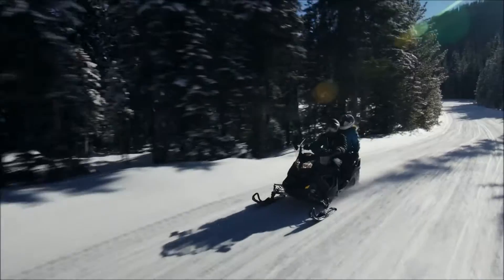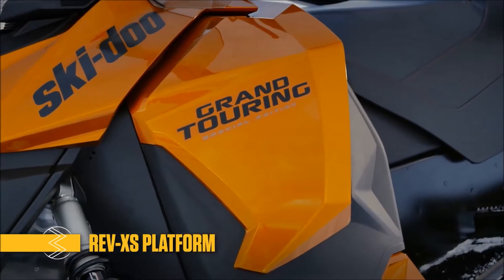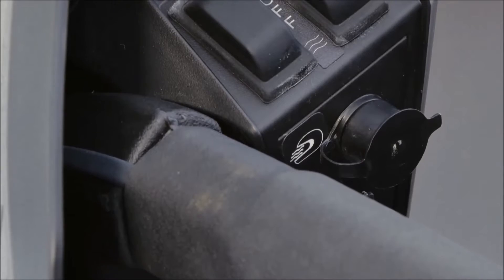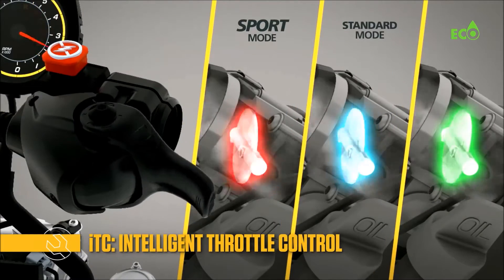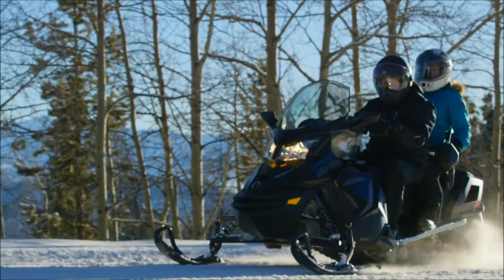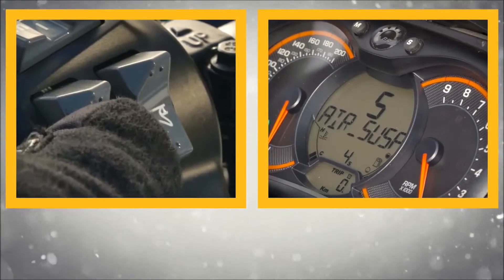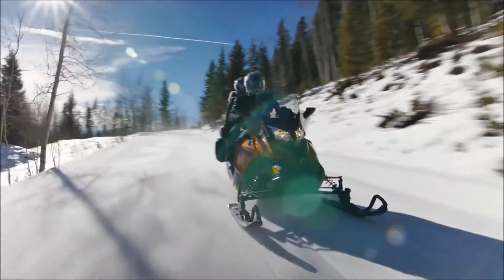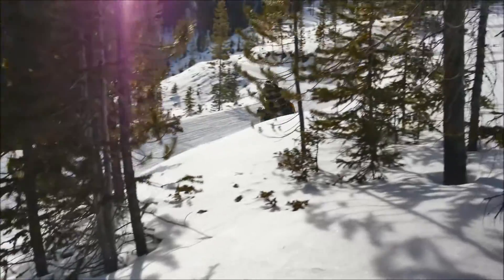Team Reddin introduces 2017 Grand Touring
Talk about luxury - The only thing missing is the butler